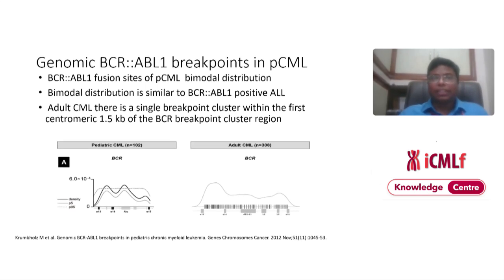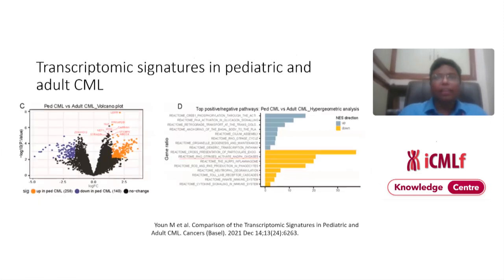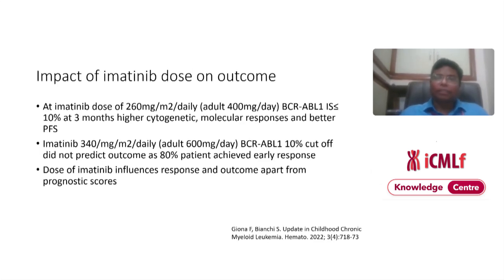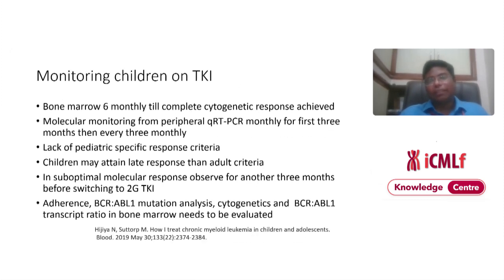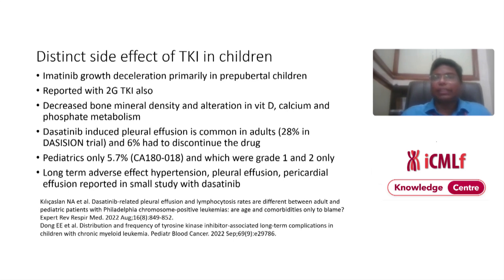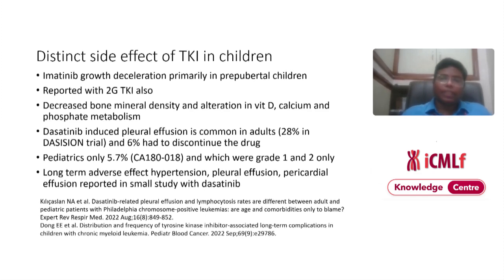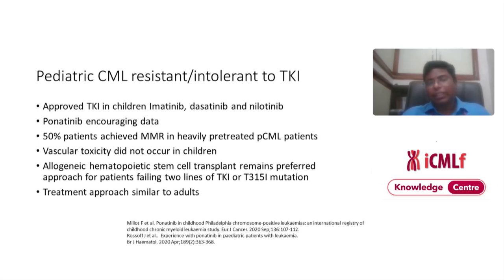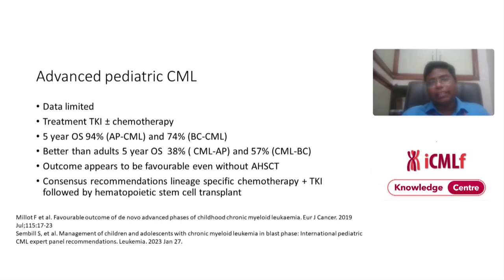The difference between adult and pediatric CML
Dr Deepam Pushpam
Assistant professor
Department of Medical Oncology
All India Institute of Medical Sciences
Delhi, India